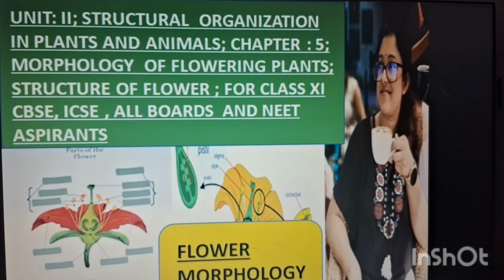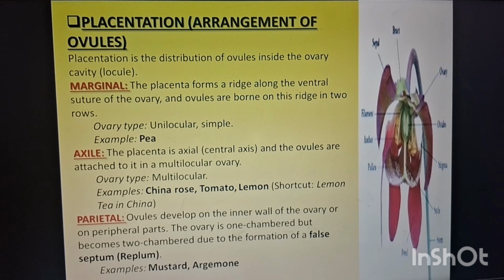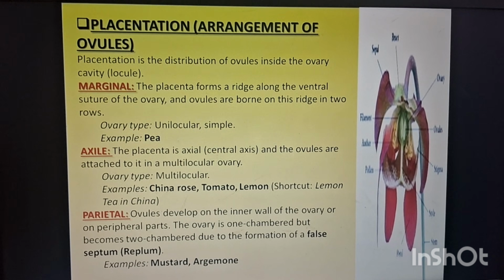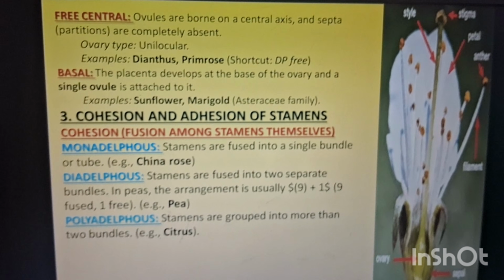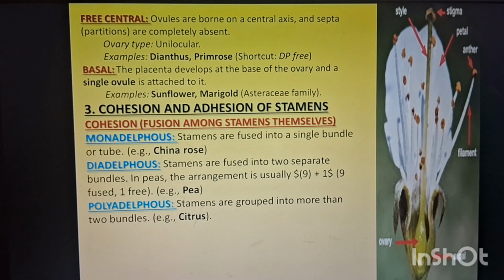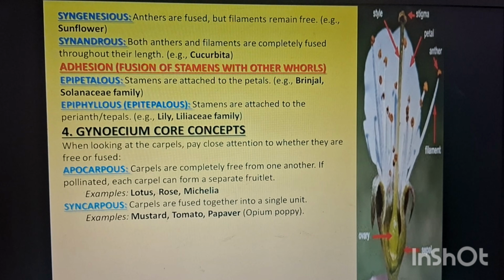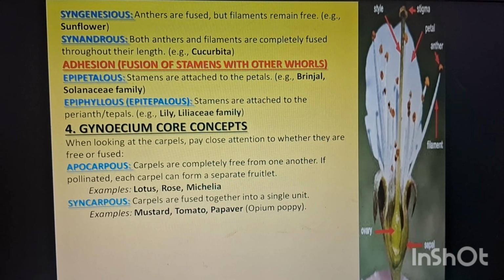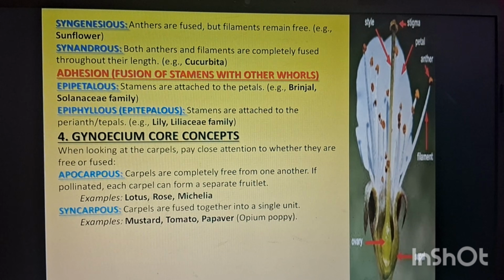FLOWER STRUCTURE PART3#class11biology